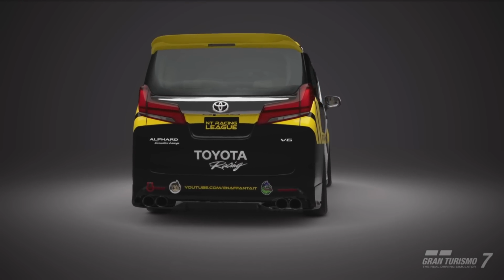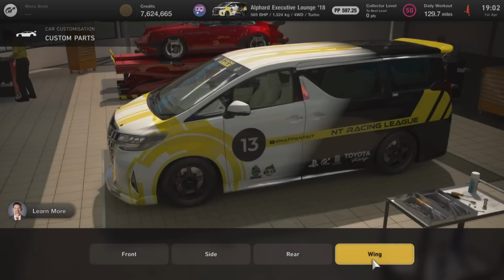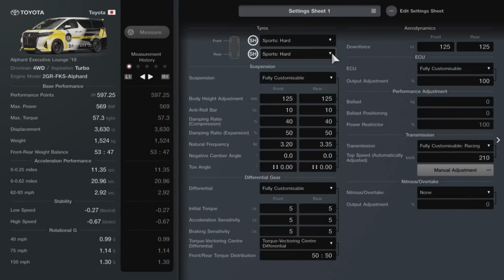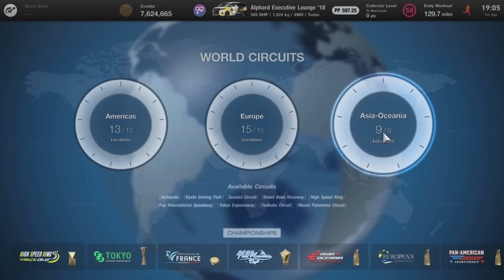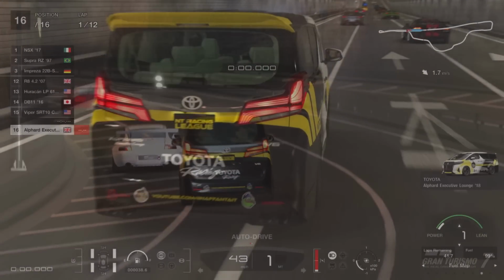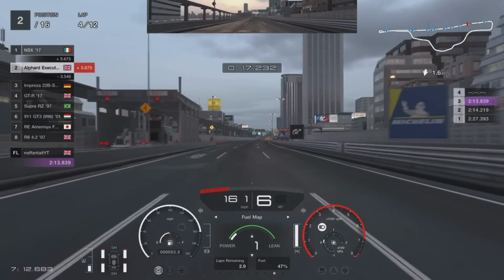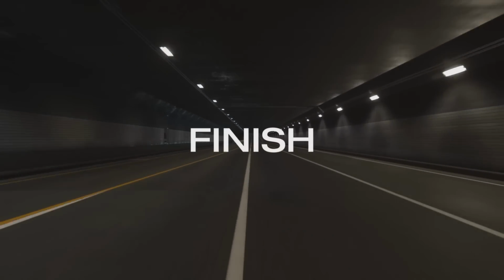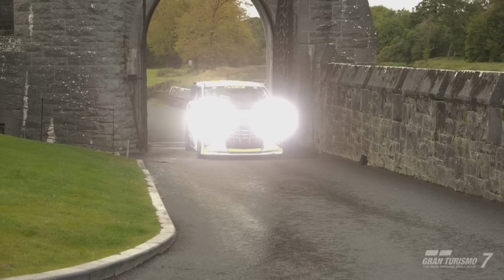Gran Turismo 7 I Toyota Alphard 600pp Money Build!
Gran Turismo 7 Update 1.31 is finally here!

In this video I'll run through my 600pp money method for the GT7 Update 1.31 oddball the Toyota Alphard